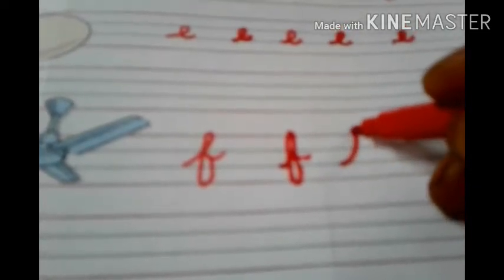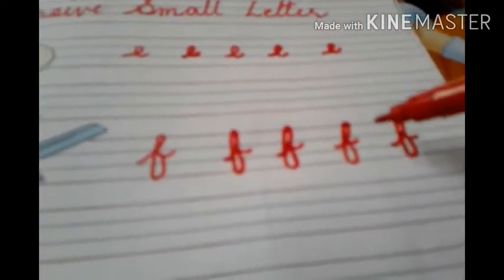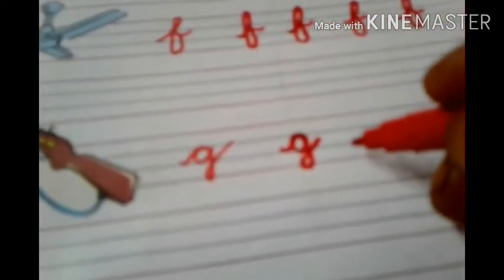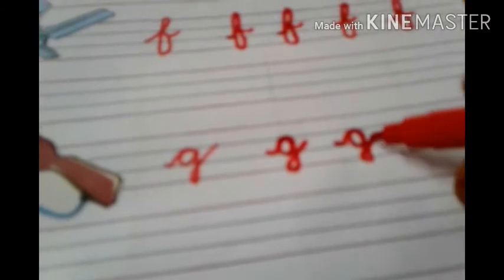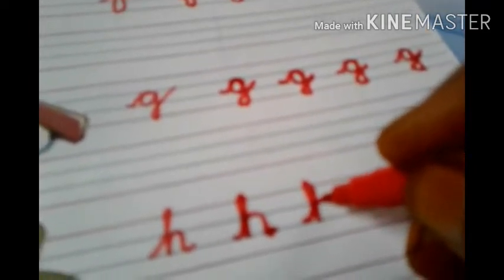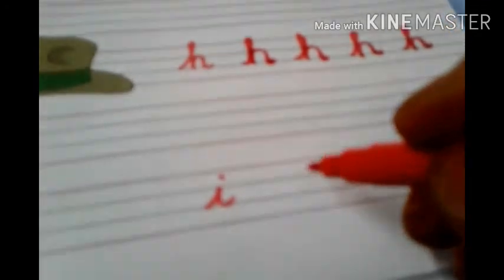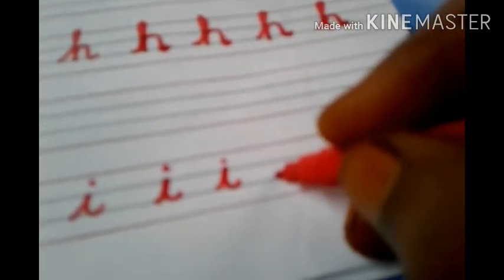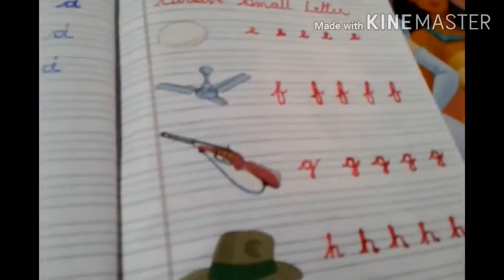Cursive letters from e to i